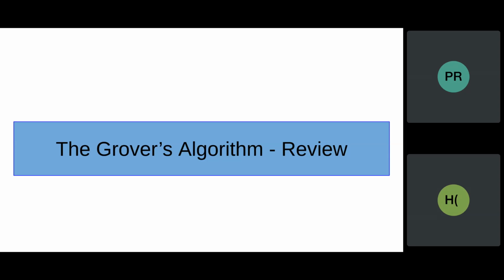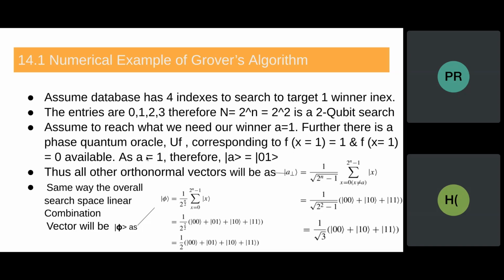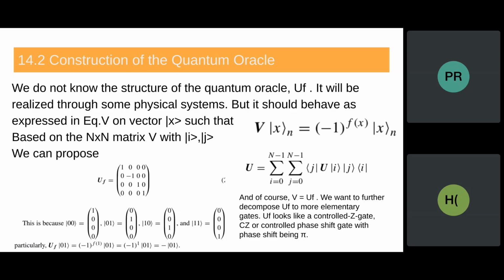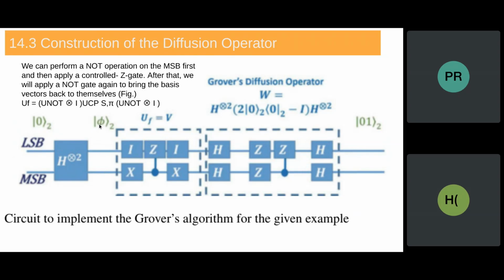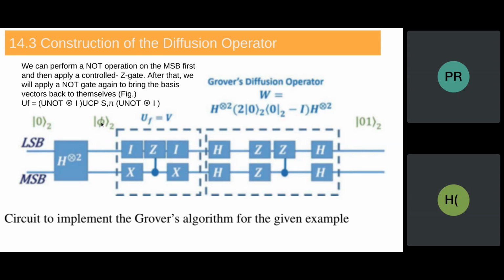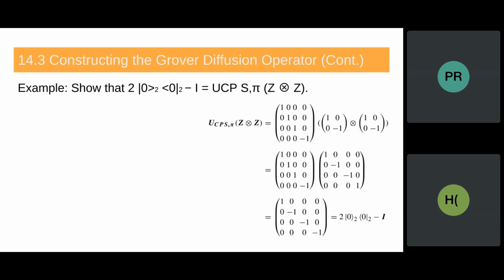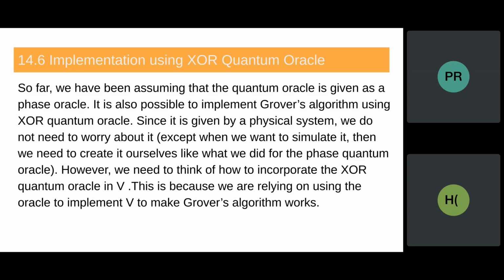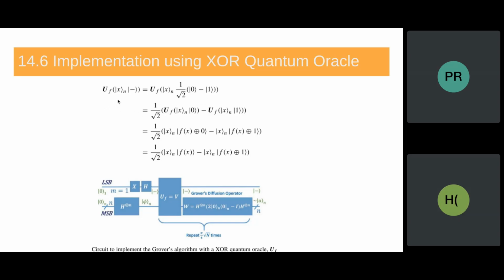QCF 101 S13 14 P1P2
Session 13 P2 /14 P1
Quick review Grovers Search
Numerical Example of Grovers Algorithm
Construction of Quantum Oracle
Construction of the Diffusion Operator
 The Wave-function
14.5 Simulation on the IBM-Q
14.6 Implementation using XOR Quantum Oracle
Next Session